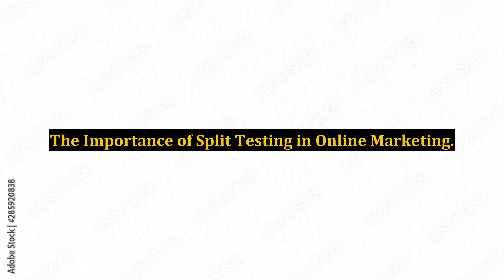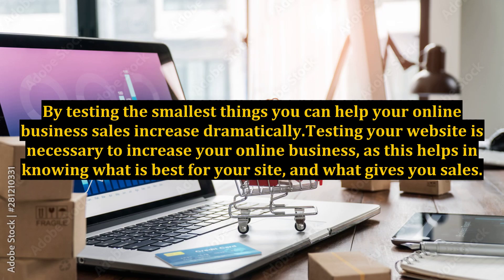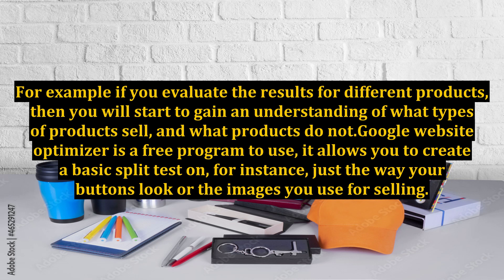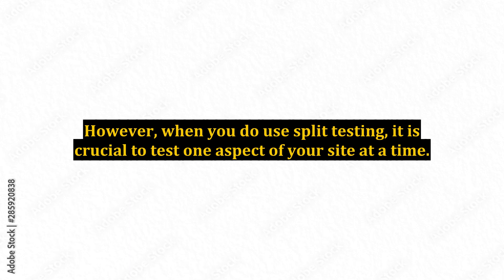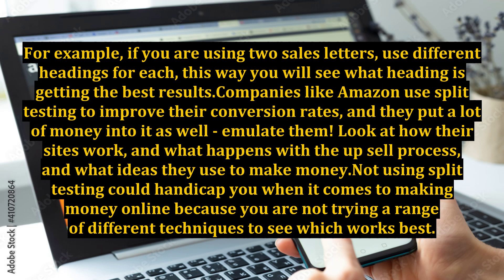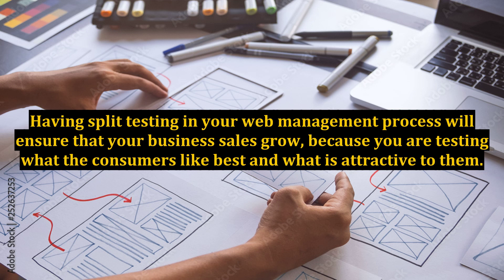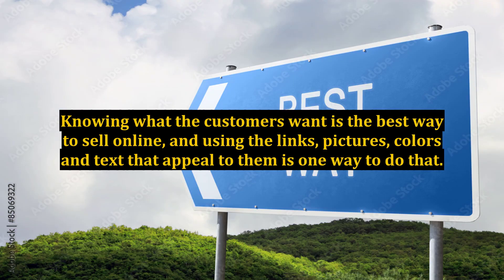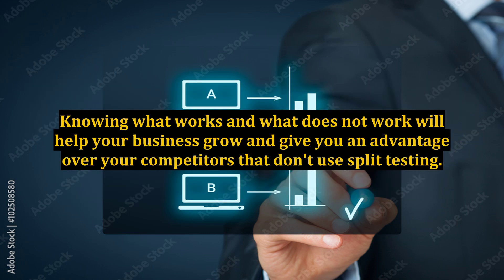The Importance of Split Testing in Online Marketing